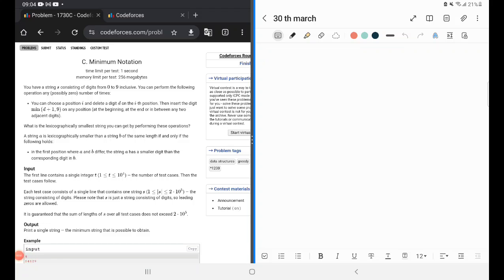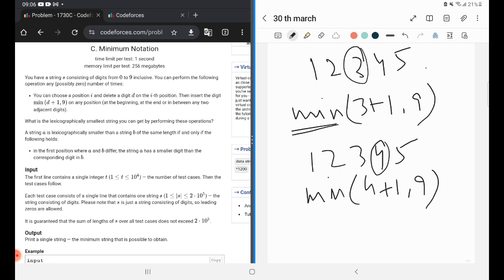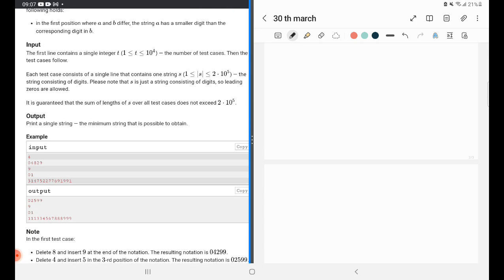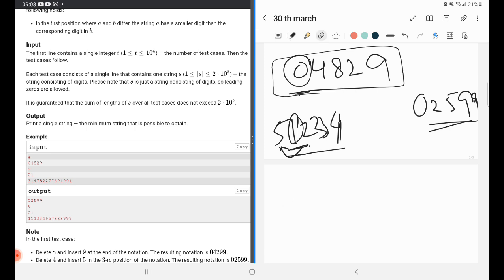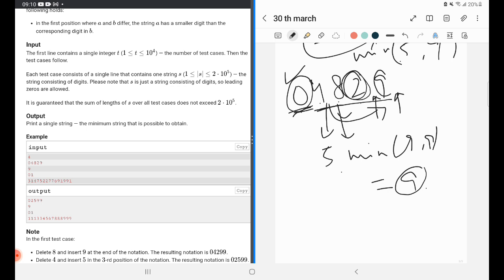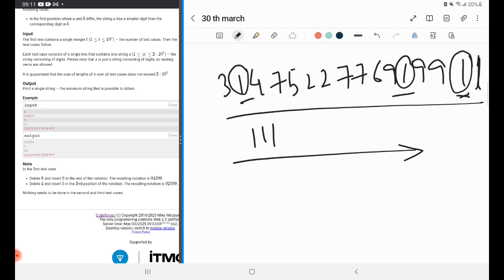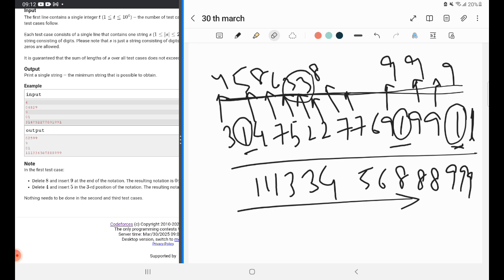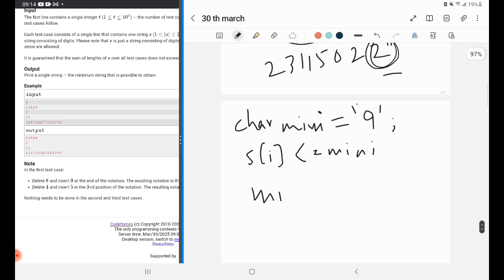Minimum notation cf round 812 div 2